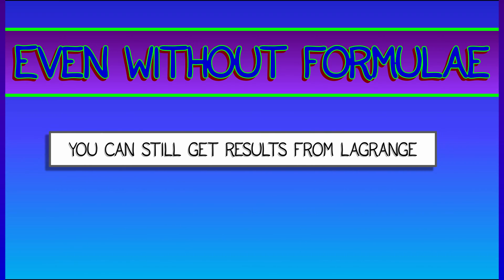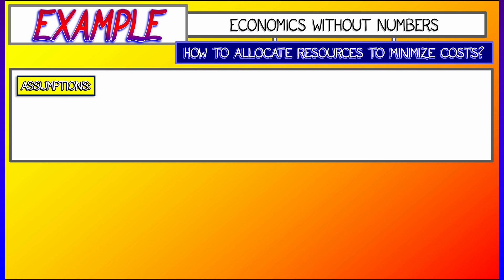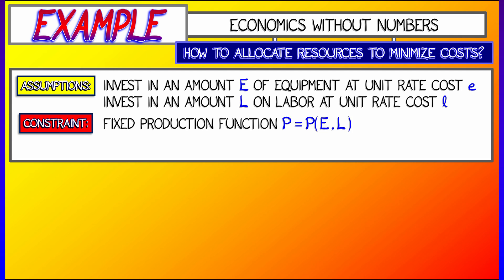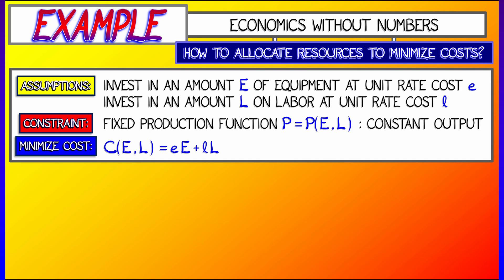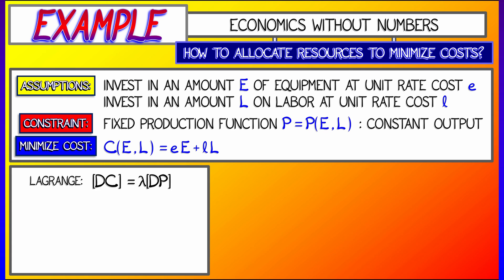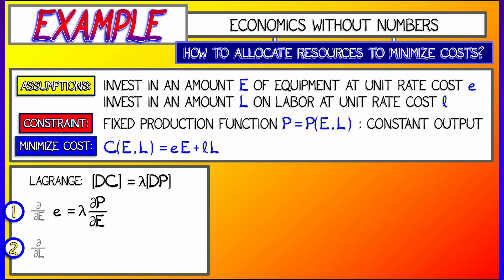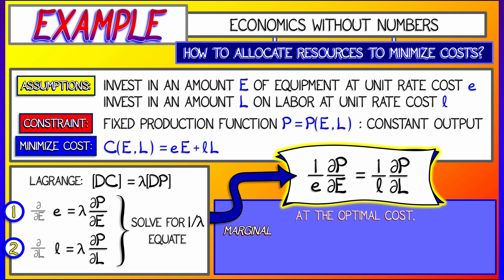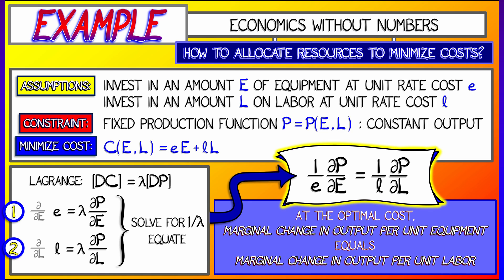CalcBLUE 2 : Ch. 19.4 : Example - Lagrange & Equilibrium Prices in Economics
OK, let's step back a bit and work in a setting where there are no explicit formulae whatsoever. Is that bad? No, it's not! In the context of Economics, this is in fact very influential...